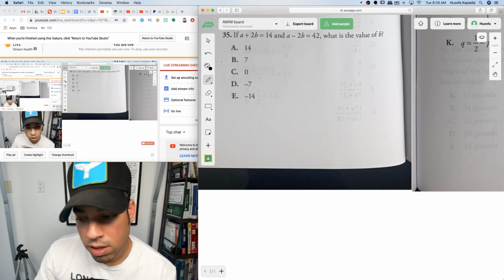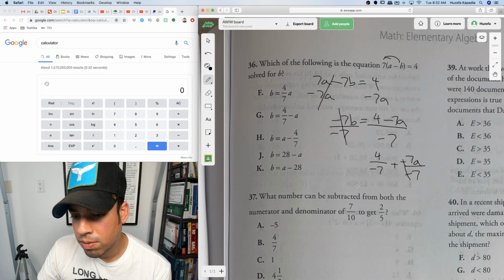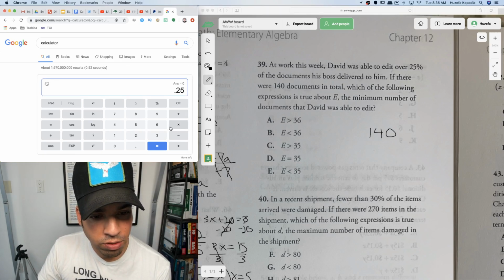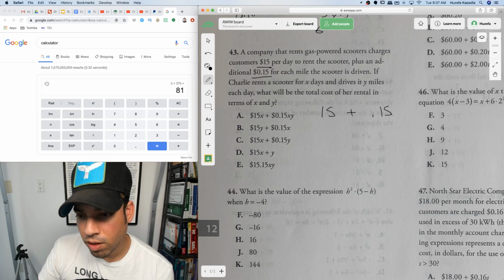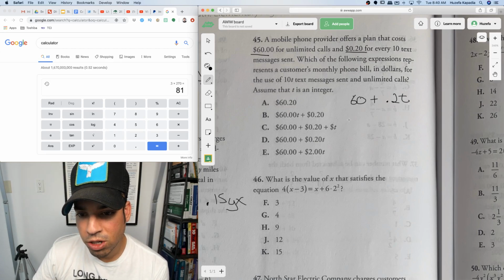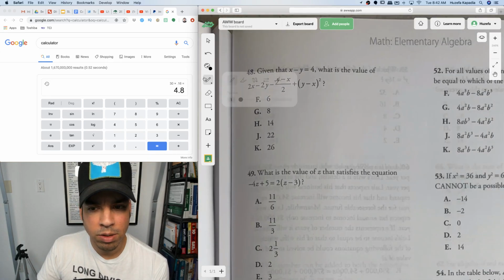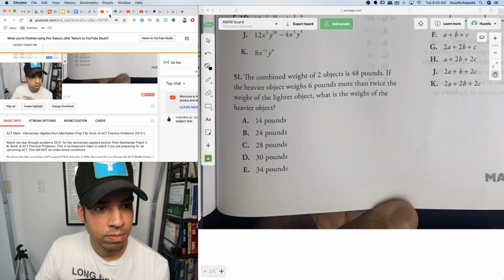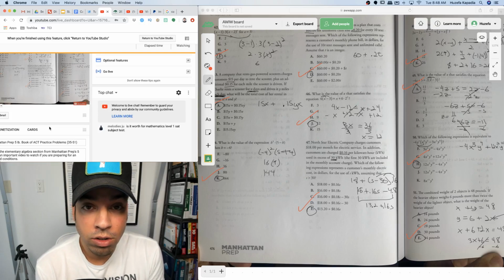ACT Math - Elementary Algebra from Manhattan Prep 5 lb. Book of ACT Practice Problems (35-51)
Watch me tear through problems 35-51 for the elementary algebra section from Manhattan Prep's 5 lb. Book of ACT Practice Problems. This is an important video to watch if you are preparing for an upcoming ACT. This will NOT be under timed conditions.